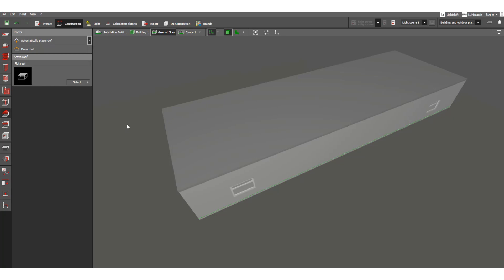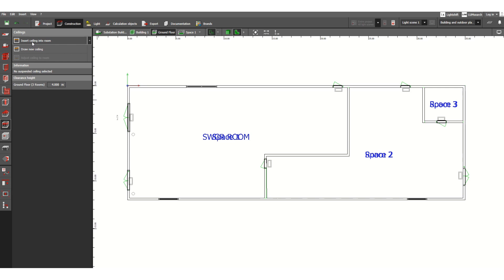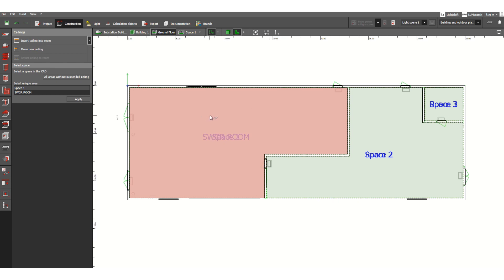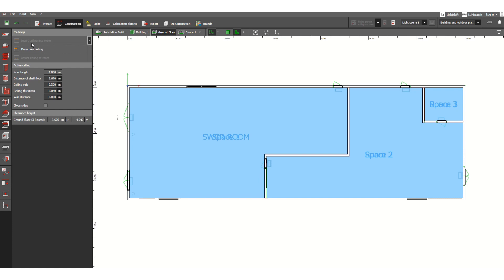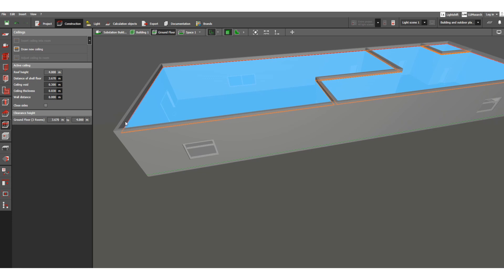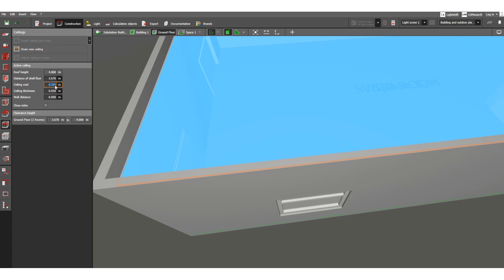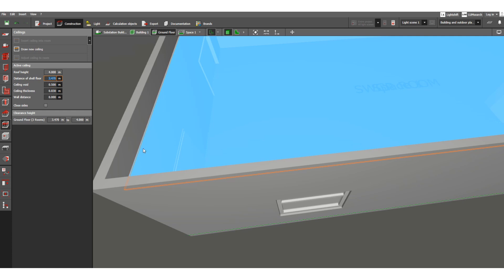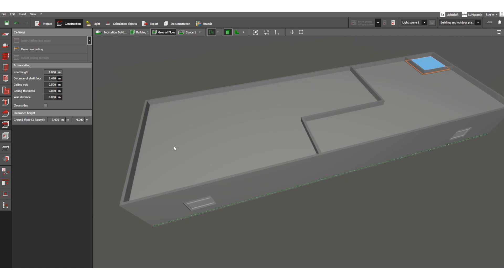[#07] DIALUX Evo Software - Indoor Lighting Calculation - Ceiling Construction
DIALUX Evo Software for Indoor Lighting Calculation - Ceiling construction